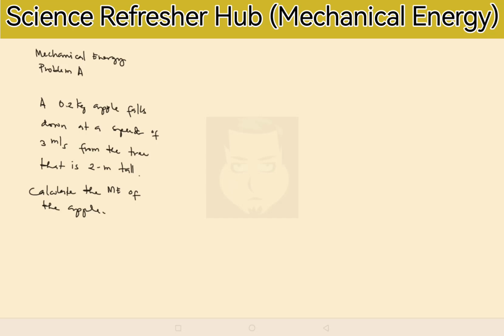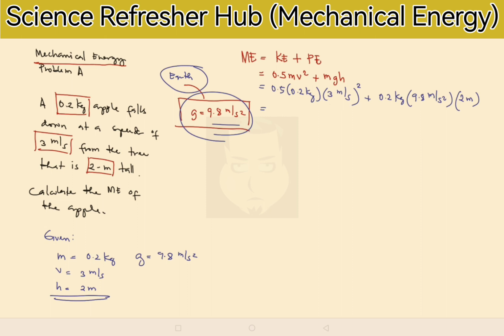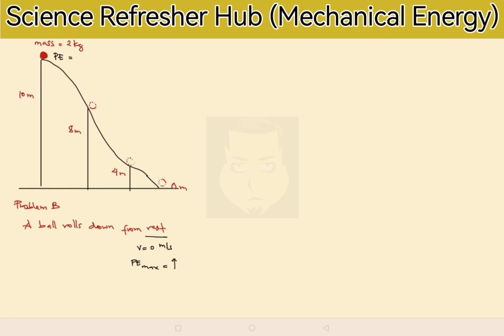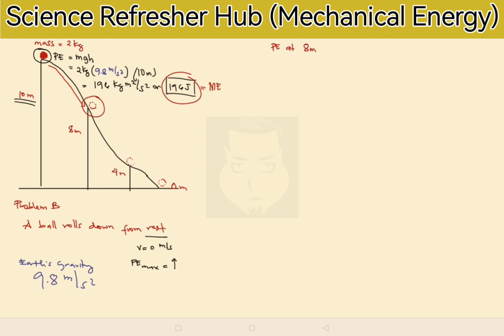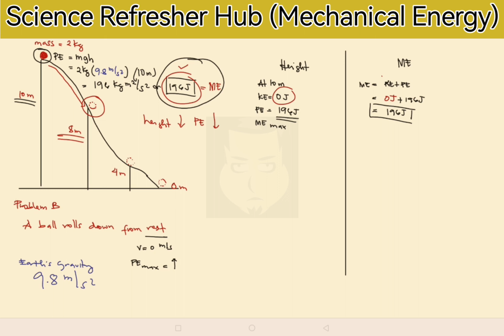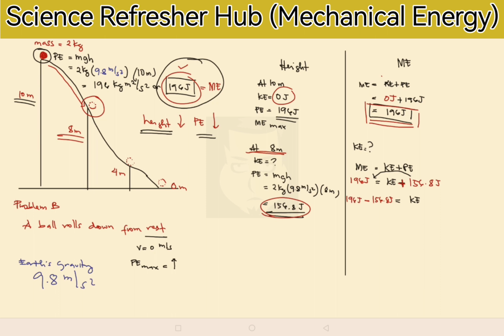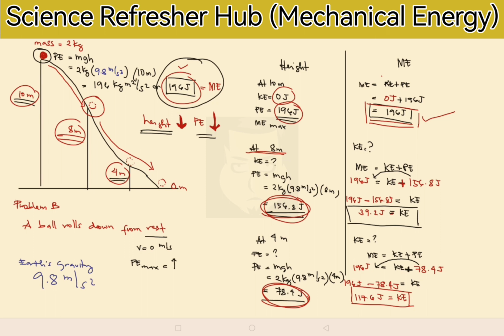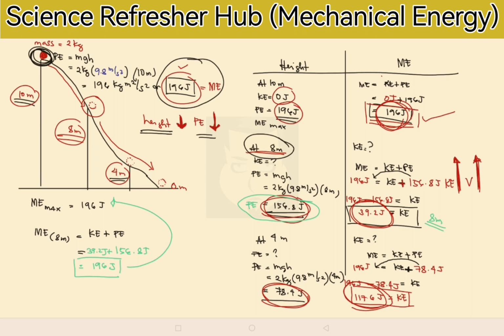Mechanical Energy Sample Problems Part 2/2